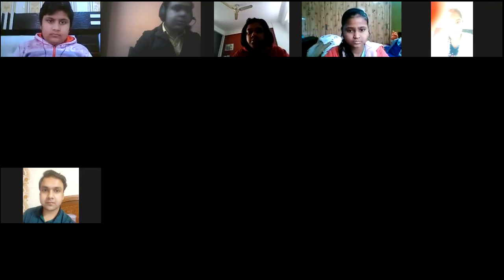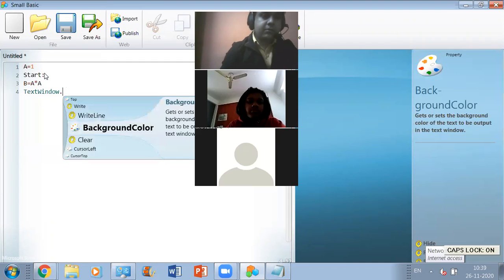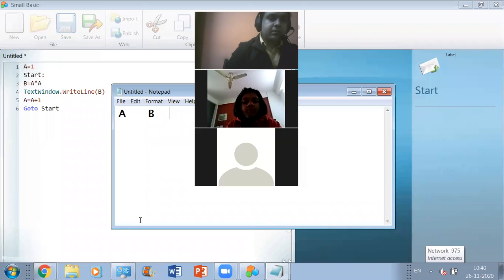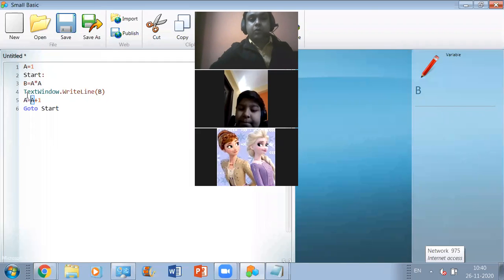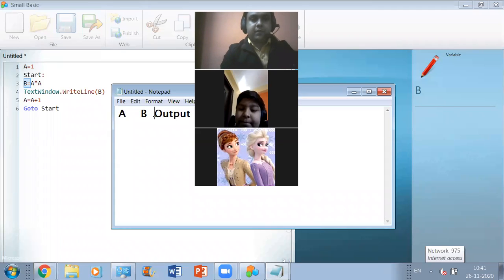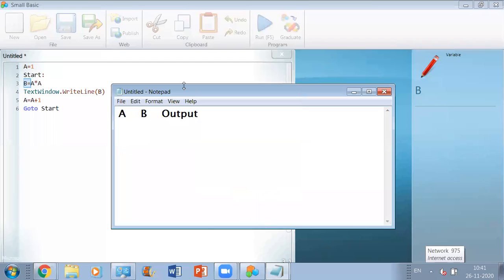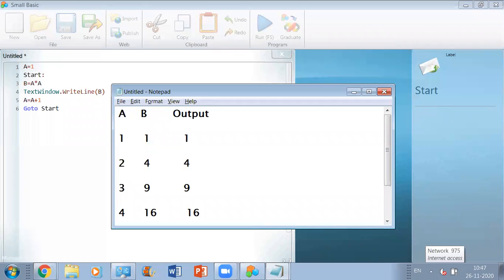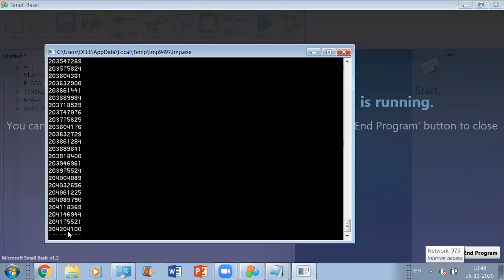Goto Statement in MS Small Basic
The Goto statement is referred to as Unconditional transfer control. It is used to transfer the program control from one statement to another in a program.

Syntax: Goto {Label}